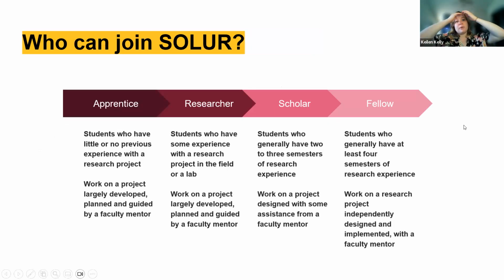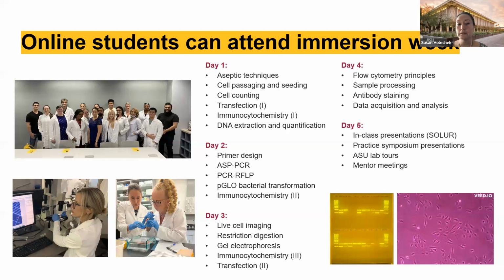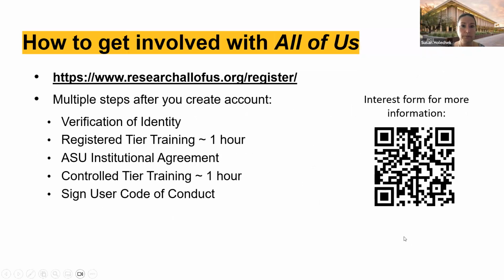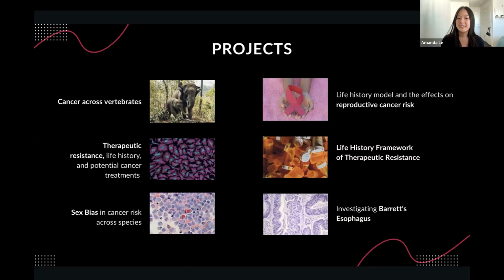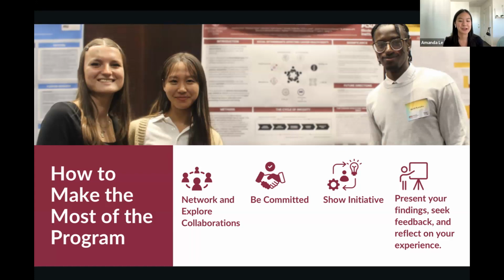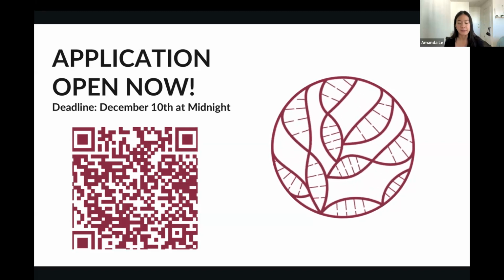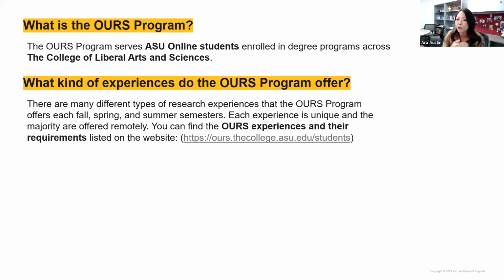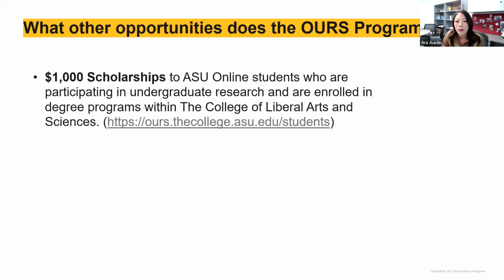ASU Online Research Expo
Did you miss the chance to attend the IDEAS Student Society's Research Expo? Dive into the world of research opportunities tailored for ASU Online students, as renowned faculty and program representatives from ACE, OURS, and SOLUR share valuable insights and ways of getting involved in these opportunities as an online student!

This video covers different ASU Online-friendly research experiences. You can learn about the exciting opportunities presented by the Arizona Cancer Evolution Center (ACE), Online Undergraduate Research Scholars (OURS), and School of Life Science Undergraduate Research (SOLUR) all offered at Arizona State University.